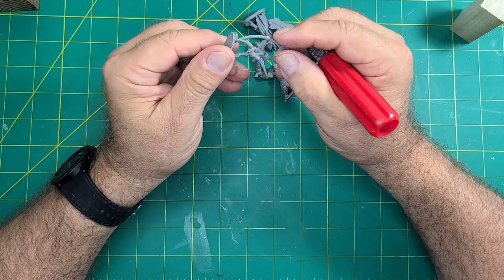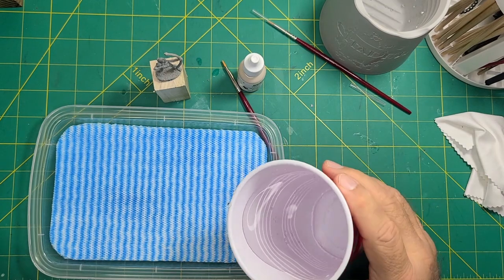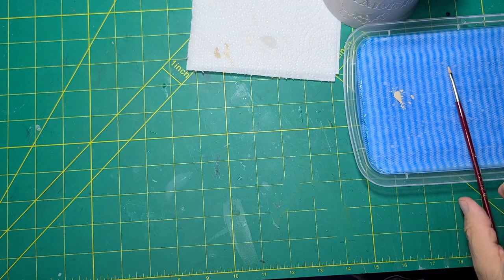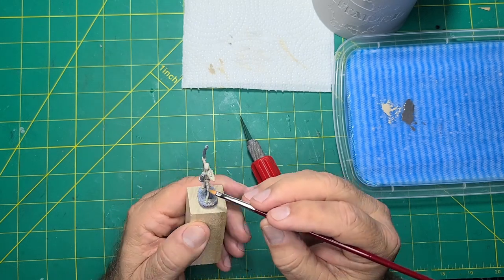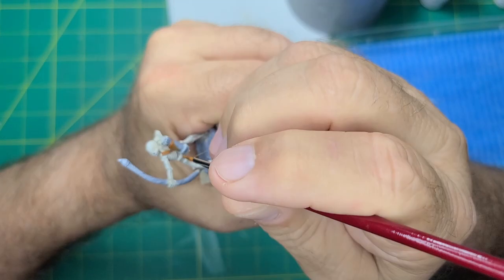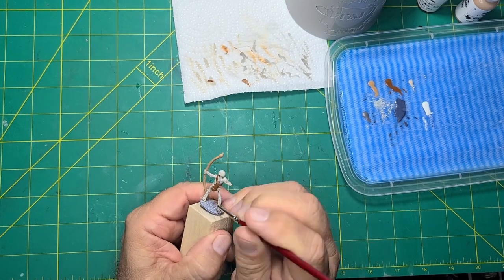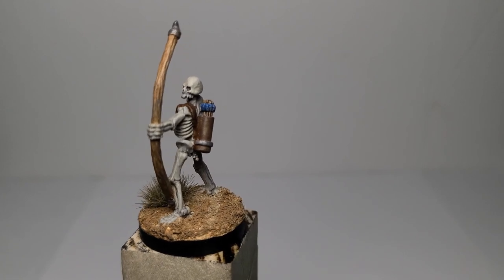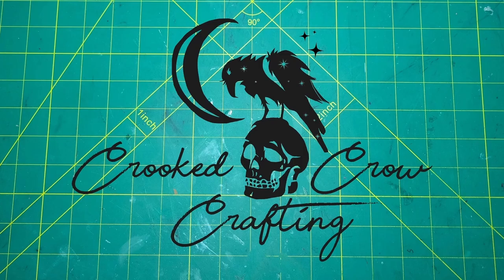Skeleton Archer Painting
In this video I follow the Reaper Learn to Paint Core Skills instructions to paint the Skeletal Archer included in the kit.  This is a follow up to the Reaper Core Skills video I posted previously.